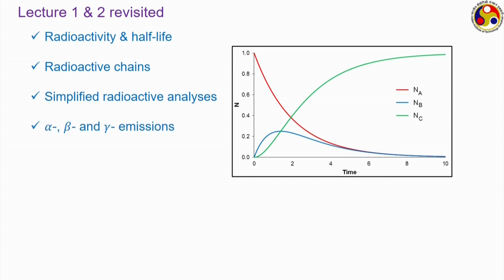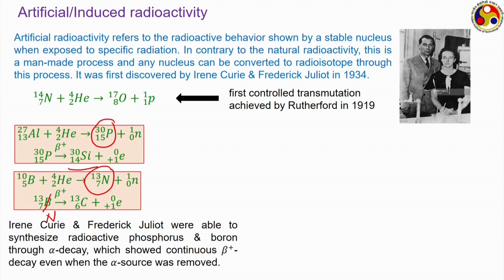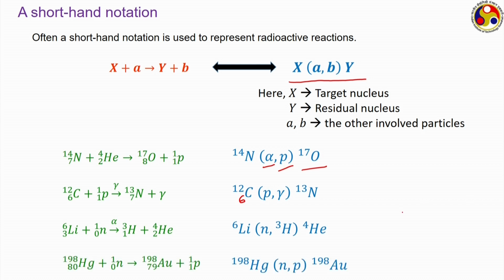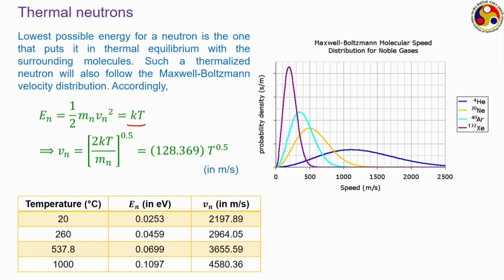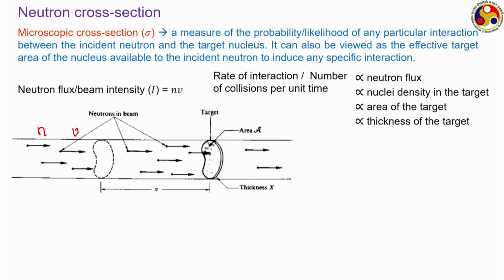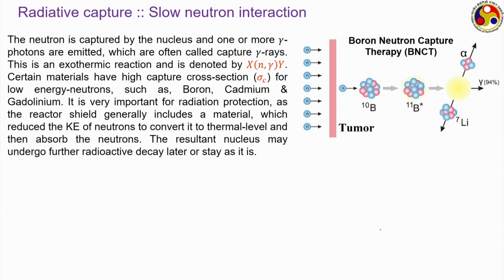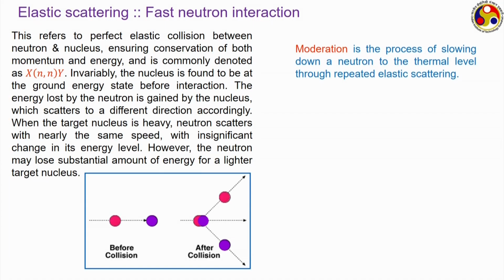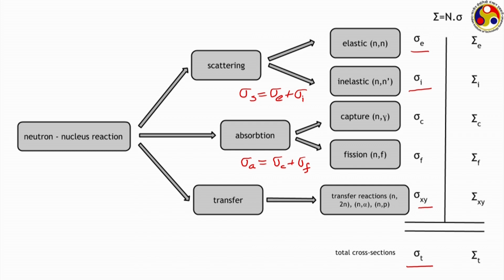Artificial radioactivity and neutron-nucleus interactions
Radioactivity & nuclear reactions:Radioactivity, Radioactive decay, Half-life, Radioactive chains
 Transmutation, Nuclear reactions, Neutron energies & scattering, Neutron cross-section

 To access the translated content:
1. The translated content of this course is available in regional languages.
 2. Regional language subtitles available for this course
 To watch the subtitles in regional languages:
 1. Click on the lecture under Course Details.
 2. Play the video.
 3. Now click on the Settings icon and a list of features will display
 4. From that select the option Subtitles/CC.
 5. Now select the Language from the available languages to read the subtitle in the regional language.